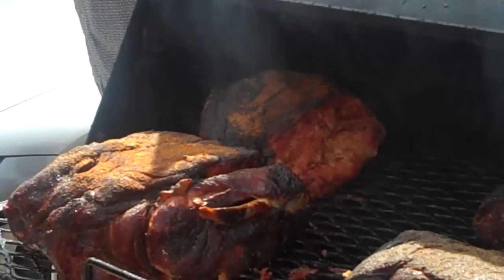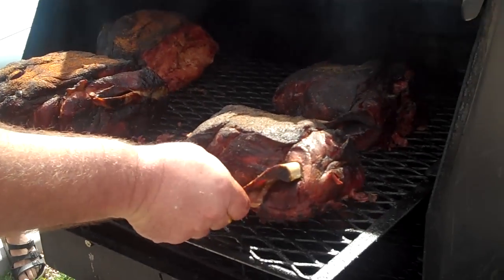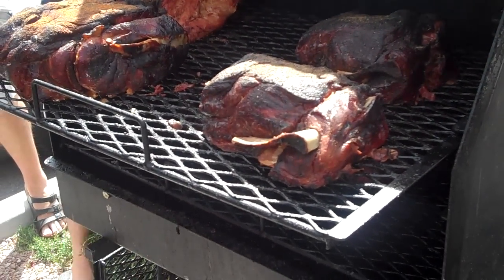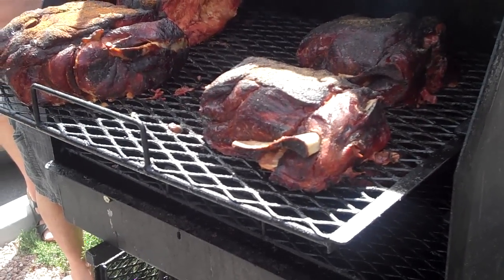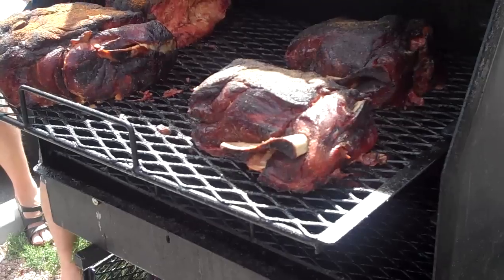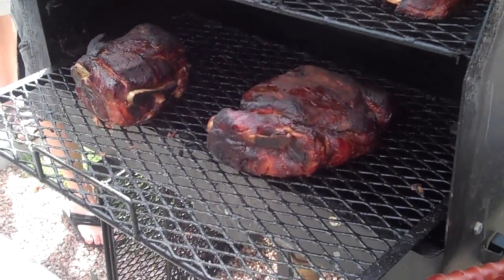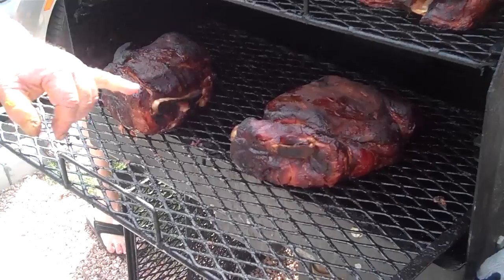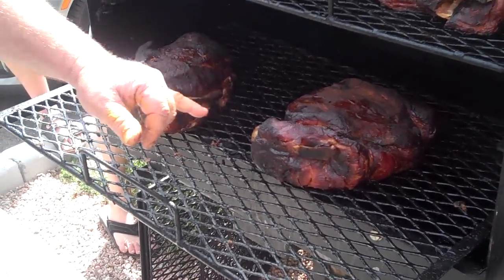BBQ BootCamp w/ Chris Marks: Pork Butts, When to Wrap Them?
*Chris takes a look at his pork butts and talks about what temperature they are at, and why he's going to wrap them.